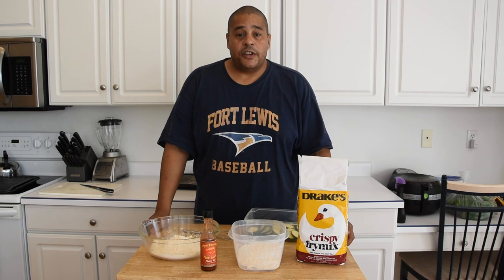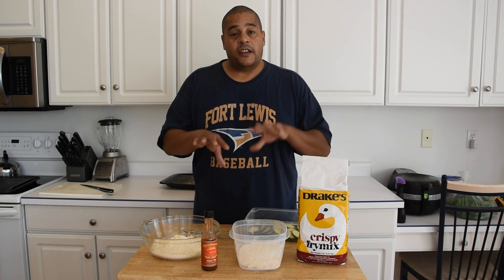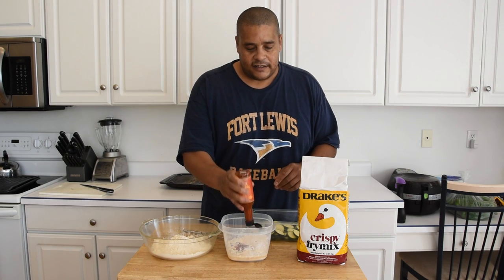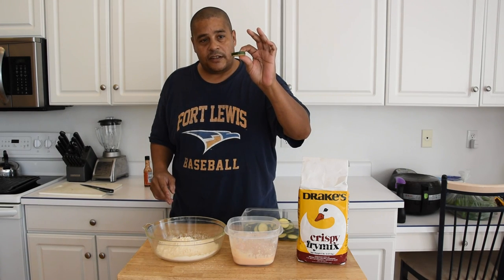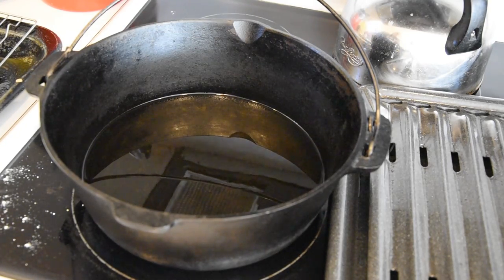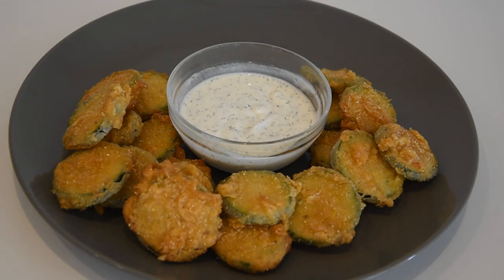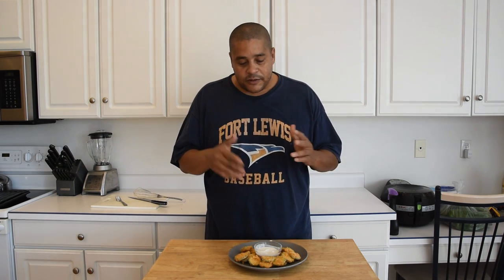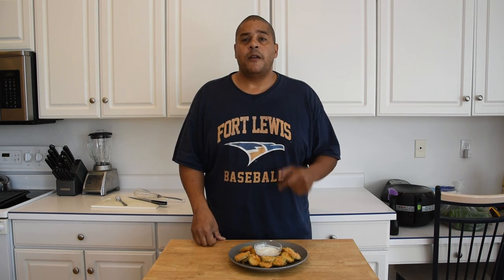Deep Fried Zucchini Recipe - Bar Food Recipe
This Deep Fried Zucchini Recipe will give you the most crispy Fried Zucchini you have ever had. This was the first time that I have used a double batter technique on Fried Zucchini, but it won't be my last. The Drake's crispy fry mix I used not only gave these Fried Zucchini great flavor, but a nice crispy coating.

Information On Lodge Cast Iron Cookware

Steps I used making this Fried Zucchini:

Step 1:
Cut Zucchini into thin rounds.

Step 2:
Pour seasoned flour into two bowls. Then add hot sauce (optional) and cold water to one of the bowls whisking until the batter is the consistency of a thin pancake batter.

Step 3:
Add sliced Zucchini to the wet batter until fully coated. You can add as many of the Zucchini rounds as you want during this step.

Step 4:
Remove Zucchini from wet batter and fully coat a few at a time in the dry mix. (A shake and bake technique would work well also)

Step 5: Place coated Zucchini on a baking or similar rack.

Step 6: Heat cooking oil (I used canola oil) to 325 degrees and cook until Zucchini is golden brown.

Step 7:
Place Fried Zucchini on a broiler pan, rack or paper towel to drain.

Step 8: Enjoy with or without a sauce of your choice.